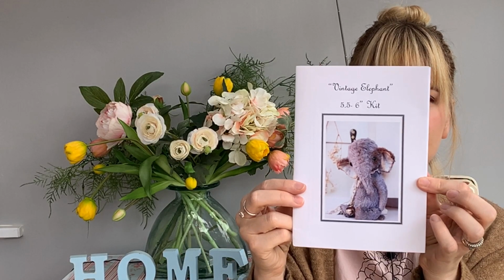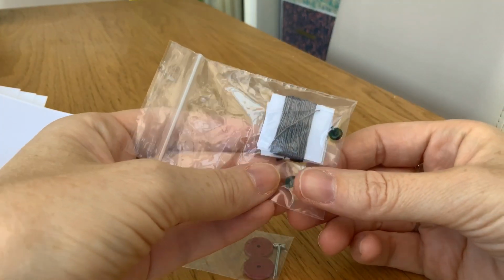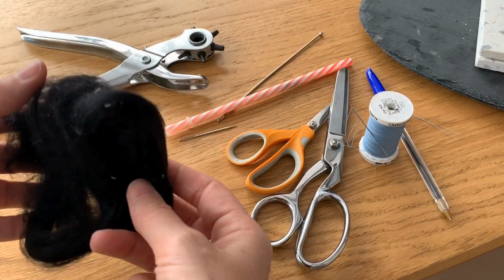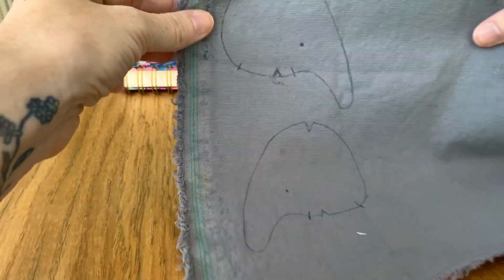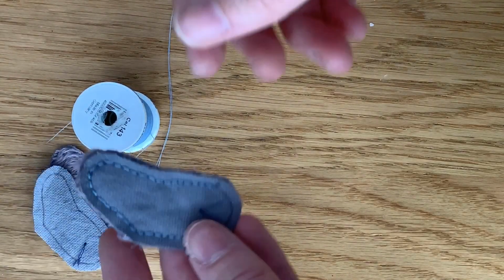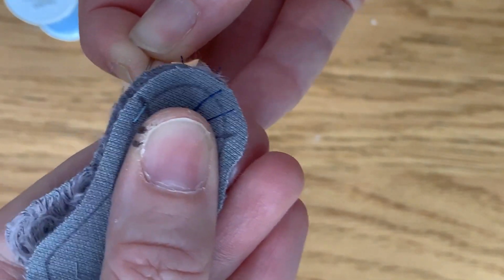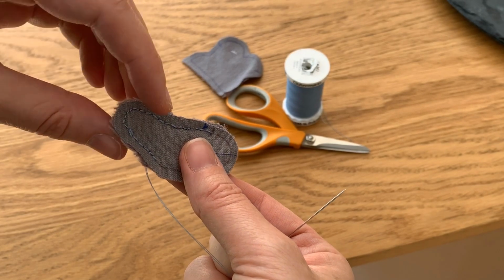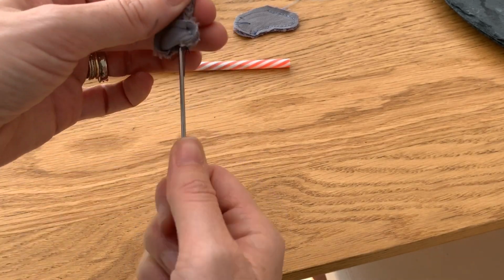How to make a jointed stuffed animal - Part 1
In this video I show you the steps that I take to create a miniature jointed stuffed animal.

You can find the kit that I purchased